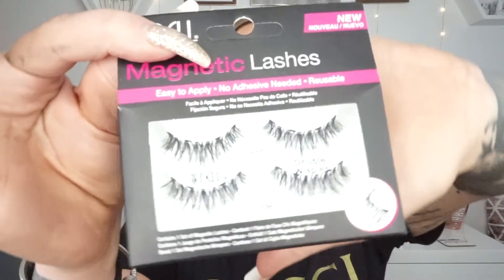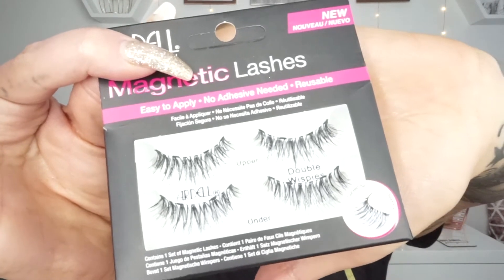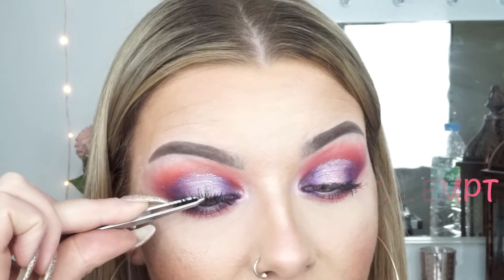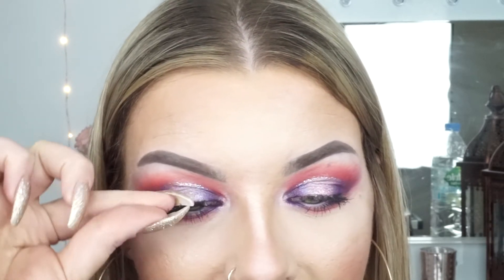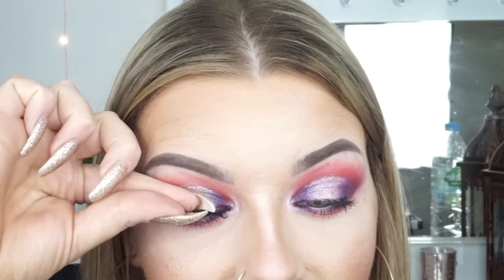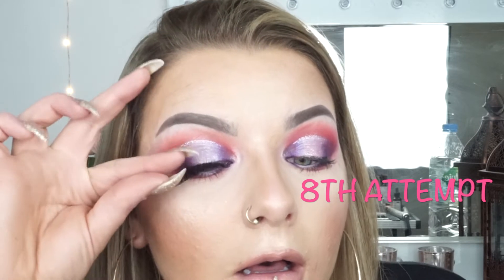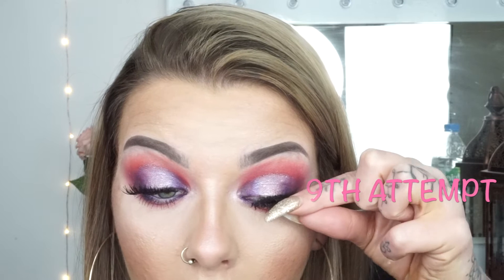TESTING ARDELL MAGNETIC LASHES | FAIL 😐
HELLO BEAUTIES !! THANK YOU SO MUCH FOR TUNING INTO THIS VIDEO !
AS YOU CAN SEE THIS VIDEO WAS A COMPLETE FAIL FOR ME ... I FEEL DREADFUL FOR ARDELL BUT MY HONEST OPINIONS IS ALWAYS A MUST FOR YOU GUYS .. I WILL NEVER PRETEND TO LIKE SOMETHING FOR THIS SAKE OF PR OR CERTAIN BRANDS NOT LIKING A HONEST REVIEW .
LOVE YOUUUU XXX